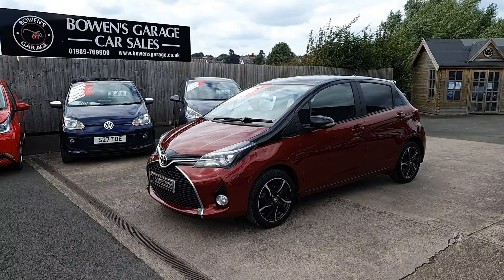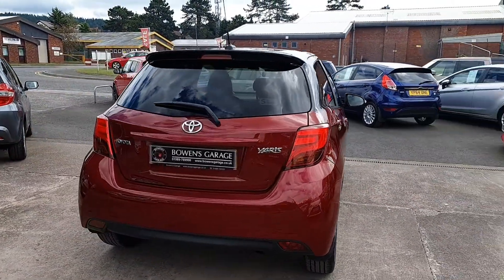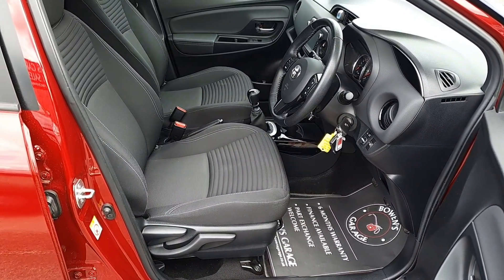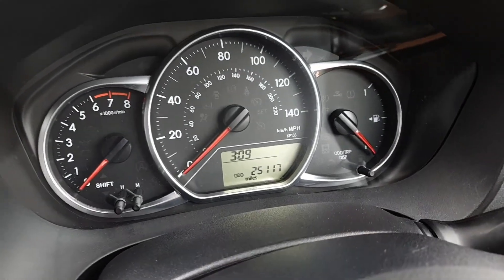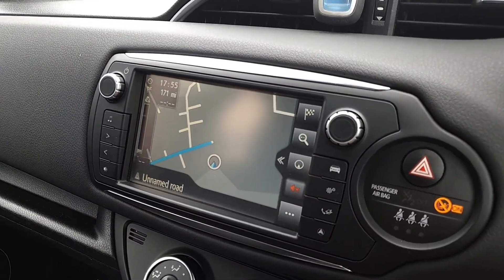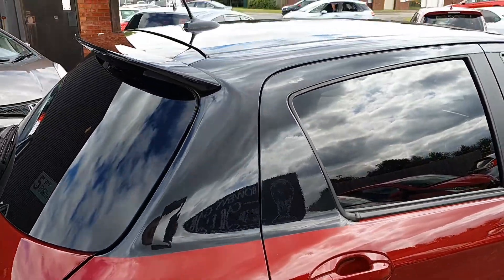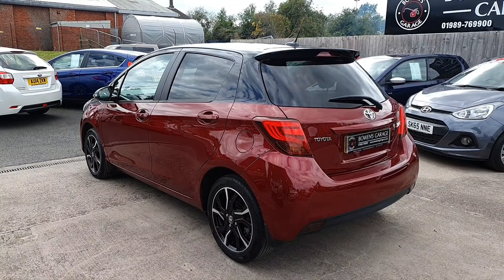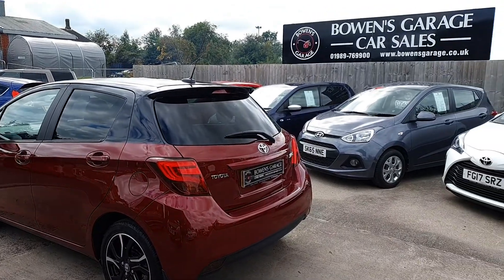2017 (66) Toyota Yaris 1.33 VVTi Design 5Dr in Vermilion Red with Black Roof. 25k miles. FSH. £9495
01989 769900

Finance from just £41.34 per Week!

£9495

Reg Number: WM66LFX

Here we have a fantastic looking 2 owner high spec Yaris Design with just 25k miles on the clock.

Comes with 3 stamps in the service book and being registered before April 2017 means the Road Tax is just £30 a year!

Looks and drives very well indeed and comes superbly appointed with 2 Tone Metallic Paint, Sat Nav, Cruise Control, Bluetooth, Reversing Camera, 6 Speed Gearbox, Diamond Cut Alloys, the list goes on and on. 50+ MPG, £30 Road Tax and in a low insurance group makes this the perfect small to medium size hatchback.

It will come supplied with 12 Months MOT and a service along with 2 remote keys and the balance of Toyota Warranty until January 2022.

This isn't your bog standard Yaris, this is one that will certainly stand out in a crowd!

We are operating on an appointment only basis so if you would like to view a vehicle please do get in touch.

2 Keys, Metallic - Vermillion red, 7" touch screen sat nav with TMC, Bluetooth system, Cruise control, Electric boot release, External temperature gauge, Fuel indicator with low level warning, Lights on warning, Rear view camera, Remote fuel flap release, Speed sensitive power steering, Tachometer, Trip computer, 3 point seatbelts on all rear seats, ABS+EBD+Brake assist, Collapsible pedal support, Curtain airbags, Door open warning, Driver and passenger airbags, Drivers knee airbag, Front side airbags, Height adjustable front seatbelts with pre-tensioners and load limiters, Passenger airbag deactivate switch, Rear child proof door locks, Seatbelt warning lamp and buzzer, Tyre pressure monitoring system, Vehicle stability control VSC + traction control, Ventilated front disc brakes, Engine immobiliser, Remote central locking, 6 speakers, Auxiliary input socket, DAB Digital radio, MP3 player, Radio, Steering wheel mounted audio controls, USB connection, 12V Accessory socket, 60/40 split folding rear seat, Boot light, Clean air filter, Driver seat height adjust, Driver's glovebox with lid, Driver/passenger vanity mirrors with covers, Front cupholders x 2, Front map reading lights, Front seats with lumbar support, Gioco cloth upholstery, Height adjustable front head restraints, Height adjustable rear seat head restraints (x3), Interior silver door handles, Isofix system on outer rear seats, Leather gear knob, Leather steering wheel, Rear cupholder, Removable rear parcel shelf, Tilt/telescopic steering column, 2 speed front wipers + intermittent wipe, Body coloured heated door mirrors, Chrome fog light surround, Chrome grille surround, Colour keyed bumpers, Colour keyed door handles, Drivers window one touch up/down, Electric front windows, Electrically adjustable door mirrors, Follow me home headlights, Front fog lights, Green tinted glass, Headlamp levelling, Heated rear windscreen, LED daytime running lights, LED rear lights, Privacy glass, Projector headlamps, Rear spoiler, Rear wiper, Instrument panel in grey, 16" Machined alloy wheels, Space saver spare wheel